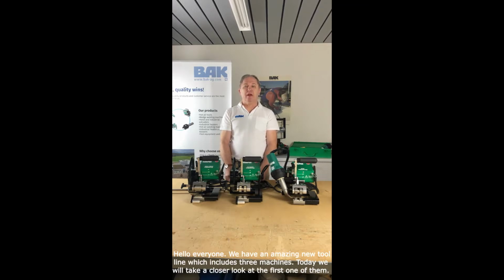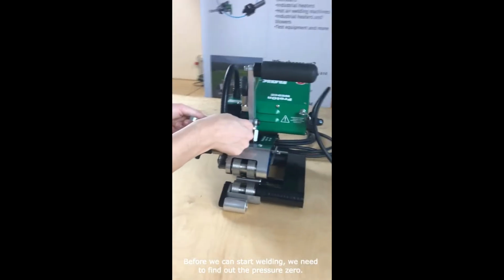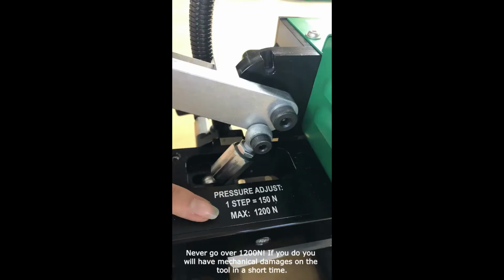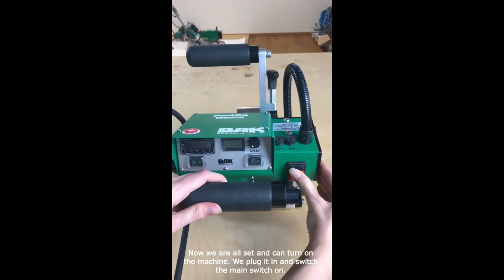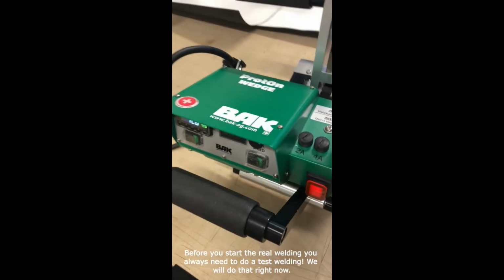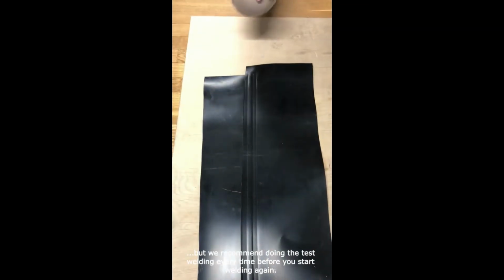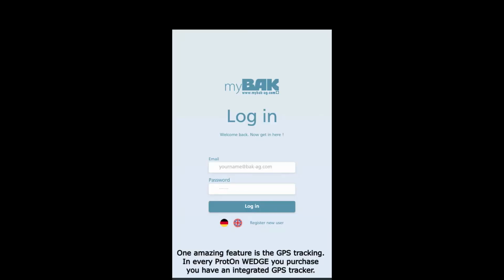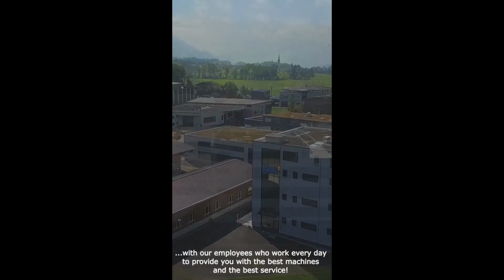ProtOn WEDGE: Instruction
The small and light compact wedge welder to weld all different kind of thermoplastic geomembranes. Location of the machine is known with the myBAK app.